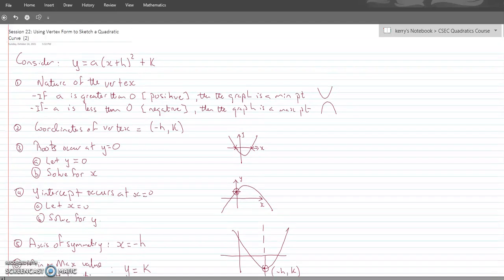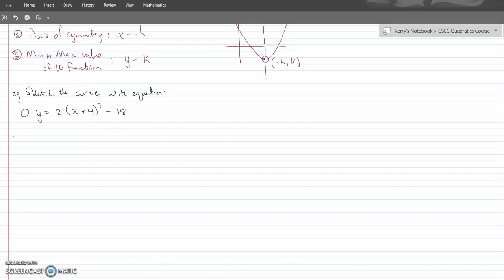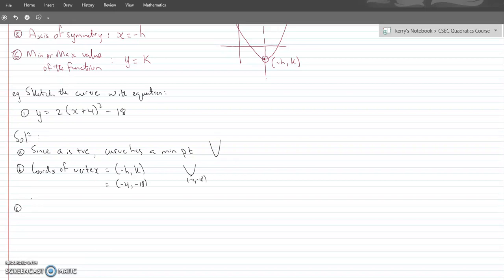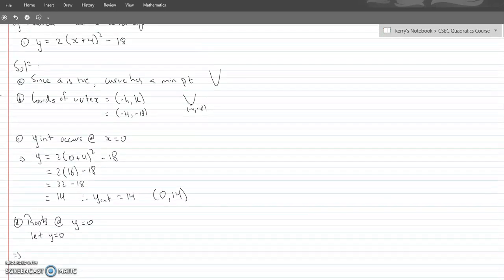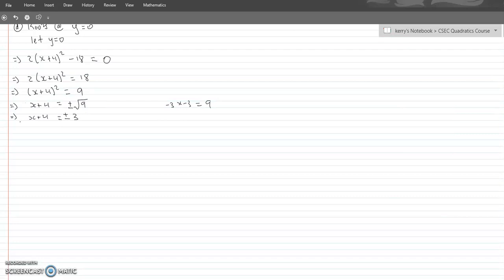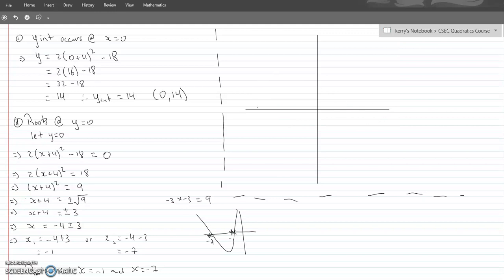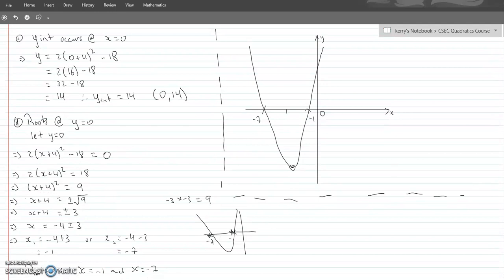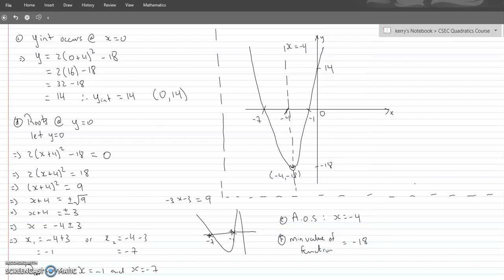Using Vertex Form to Sketch a Quadratic Curve (2) - A Course in Quadratics (Session 21)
Hi all! Welcome to the 21st video in our Teach Yourself Quadratics series! I hope you're coping well so far! If you have any comments or questions, please feel free to post it in the comment section!